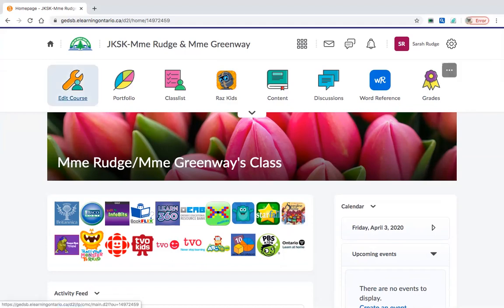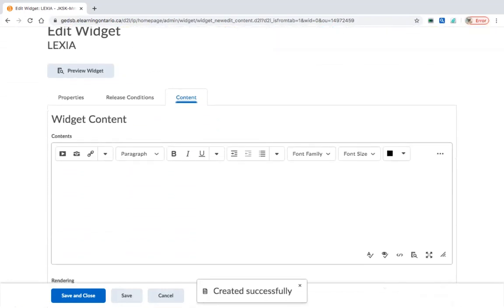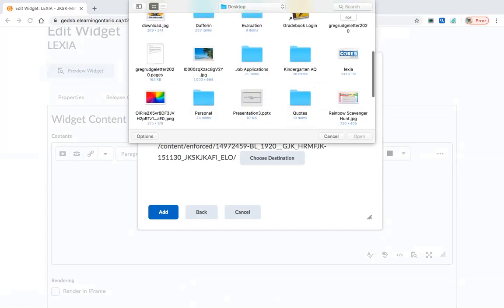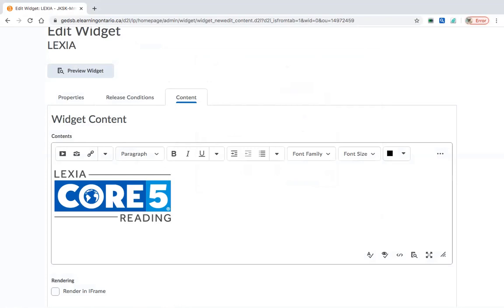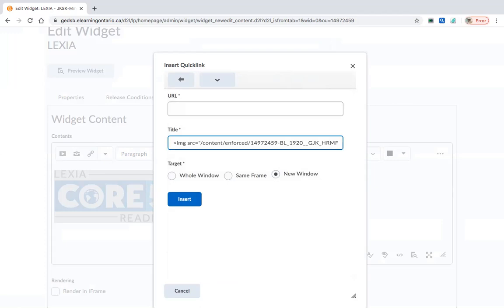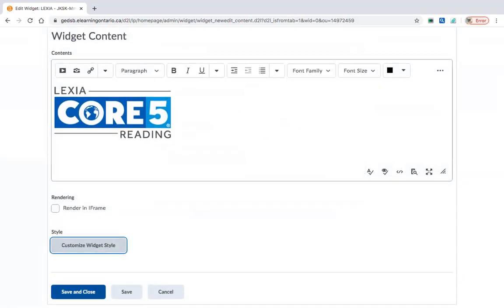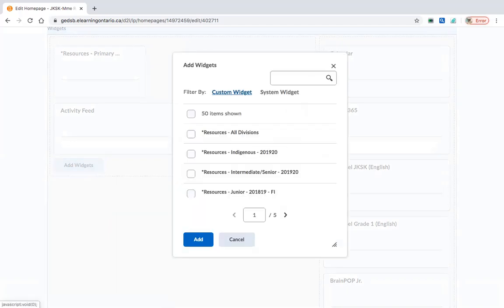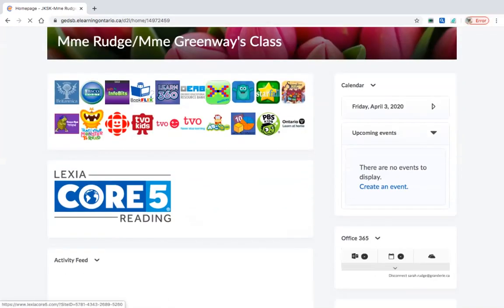Creating your own widget in Brightspace GEDSB